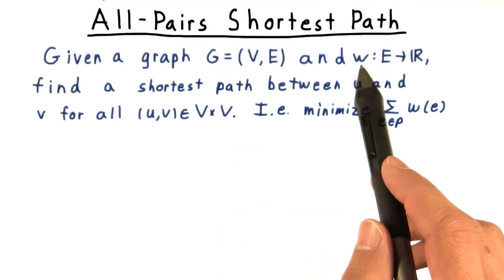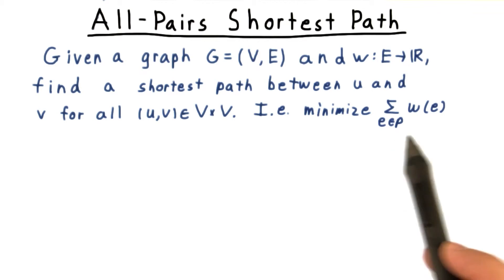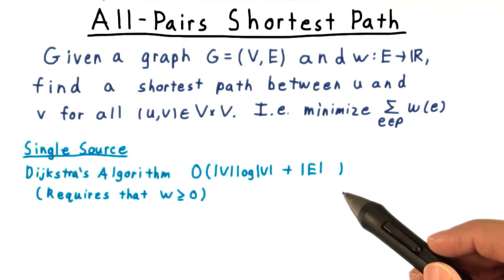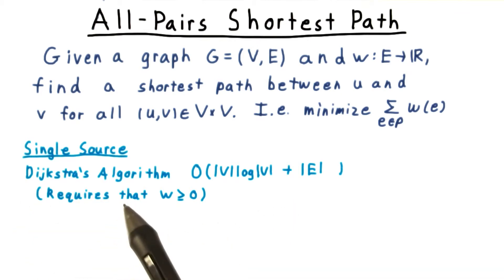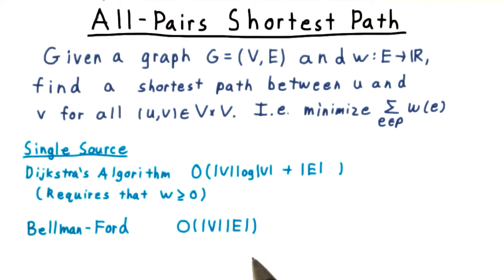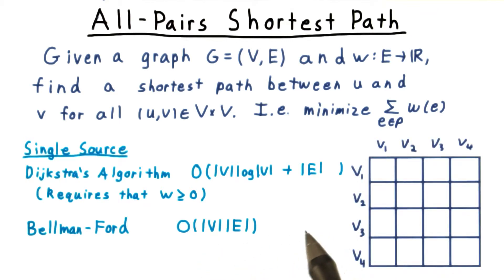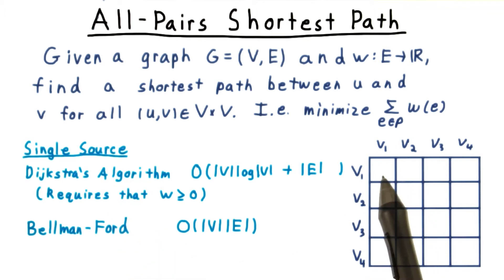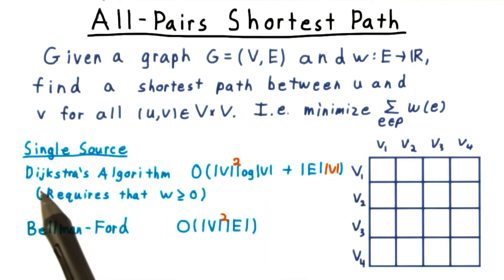All Pairs Shortest Path - Georgia Tech - Computability, Complexity, Theory: Algorithms